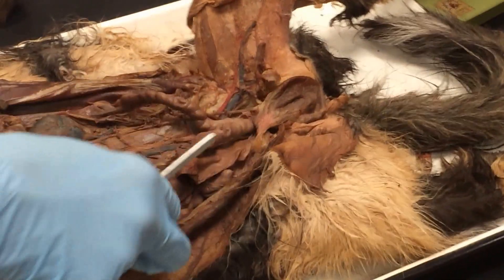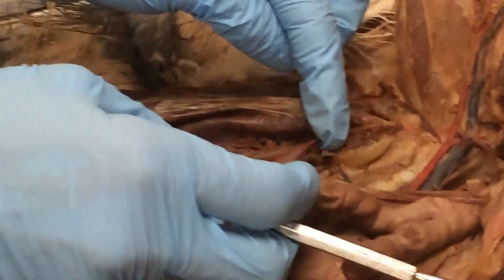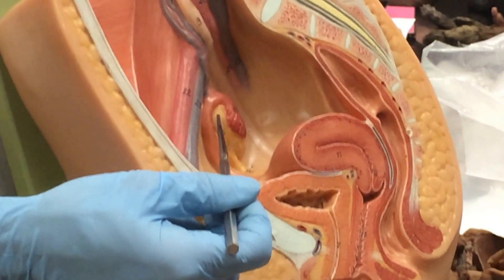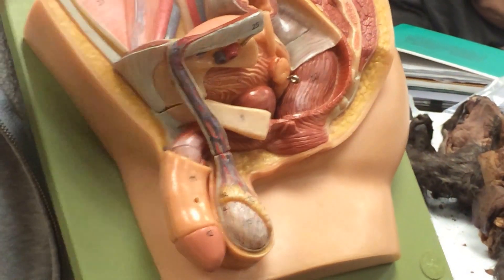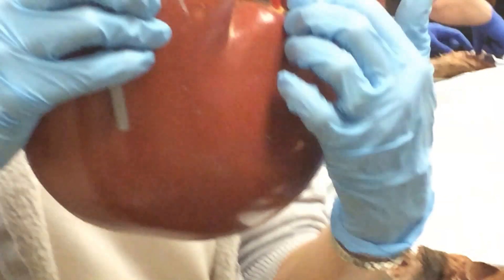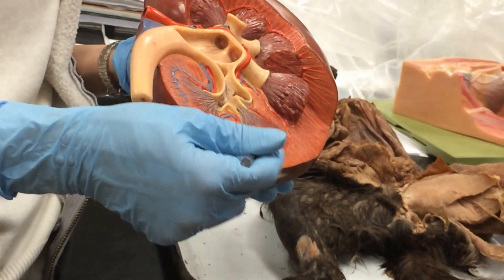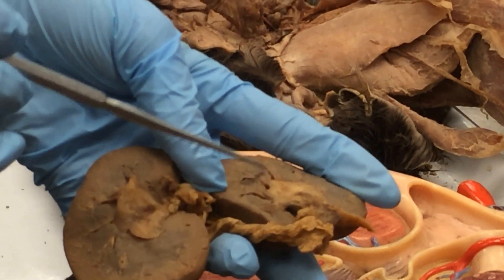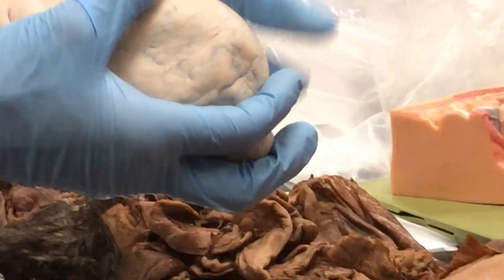Cat Anatomy reproductive and kidney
Ccri anatomy with Nancy gelardi